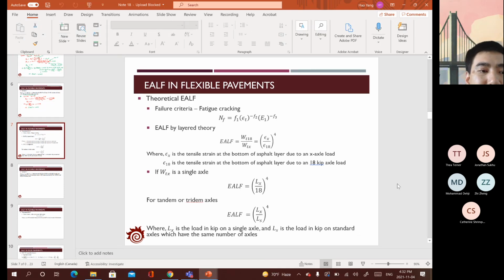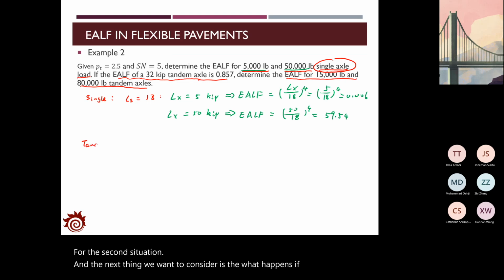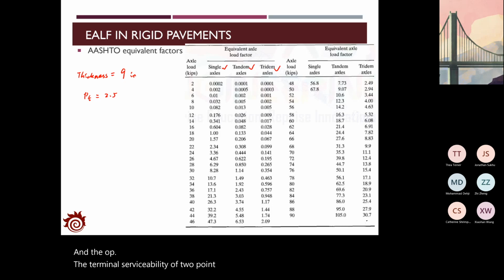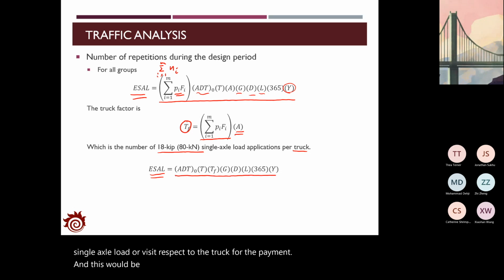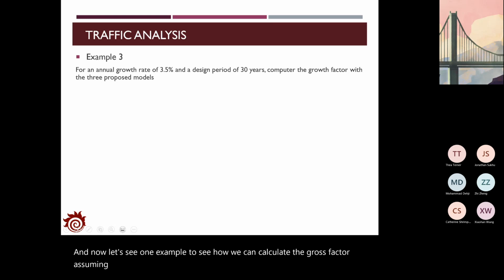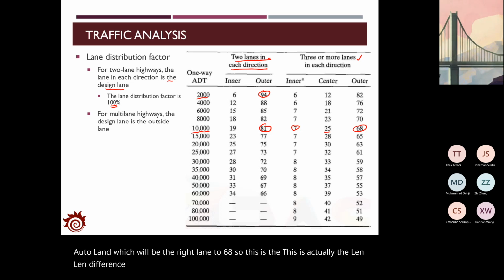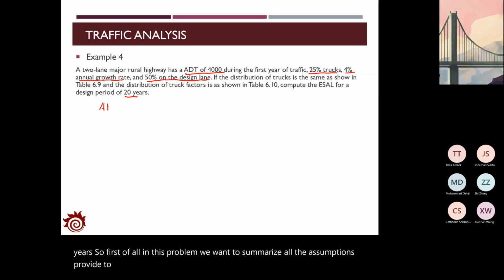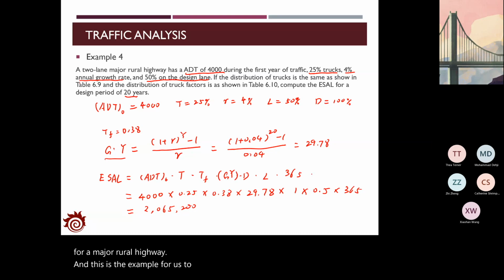Note 21 Pavement Mechanics Flexible Pavement 1